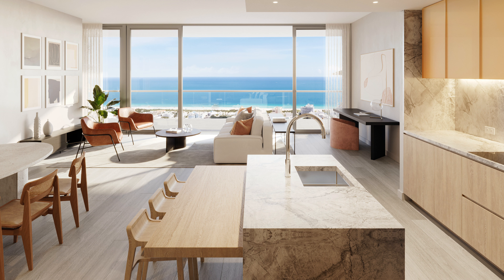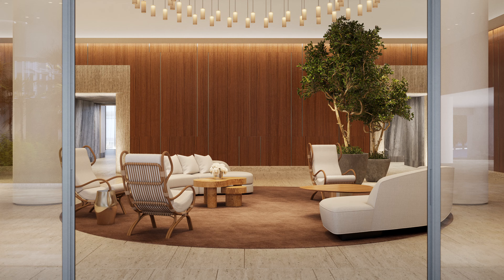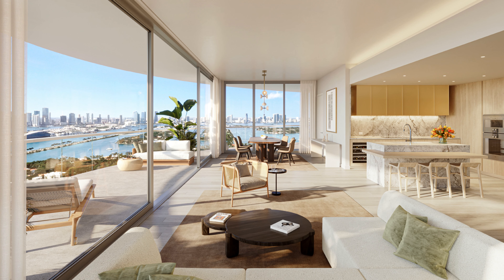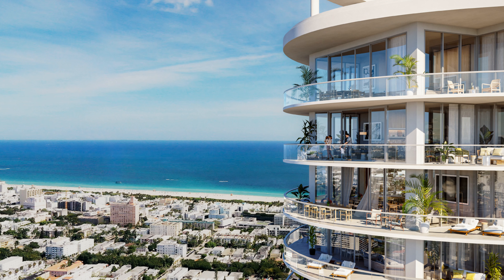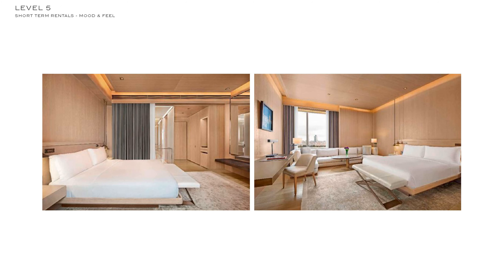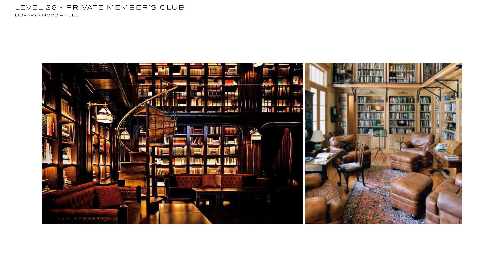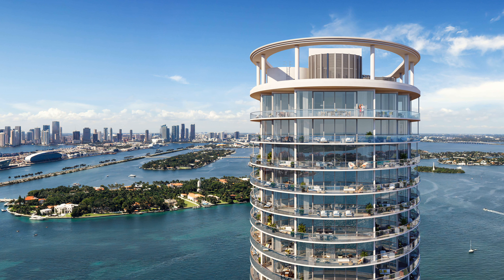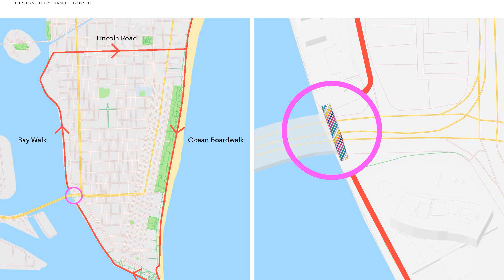Five Park: Get a sneak peak of the Miami Beach Tallest Condo Tower coming soon!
FIVE PARK Miami Beach will be a 48-story tower - the tallest in Miami Beach - with an array of services & amenities including Miami Beach’s first “Residents-Only” Club - The Canopy Club, a beach club located in the South of Fifth neighborhood with transportation provided by house car, and a three-acre shaded Canopy Park with playground, outdoor gym, running track, dog park & more. The 98 expansive Private Residences will feature between 2-5 bedrooms and 1,400 to over 6,000 square feet with unobstructed water views from every unit.
🤔Thinking of Moving to Miami? 🌴
This channel is all about living in Miami Florida, moving to Miami Florida and relocating to Miami Florida. We also cover living in the Miami Florida suburbs, moving to the Miami Florida suburbs, and relocating to the Miami Florida Suburbs.
I get calls and emails everyday from people just like you, looking for help on making their move to Miami Florida and I absolutely love it. Whether you are moving in 9 days or 90 days, give me a call, shoot me a text📝, or send me an email📨 so I can help you make a smooth move to Miami, Florida 🌴